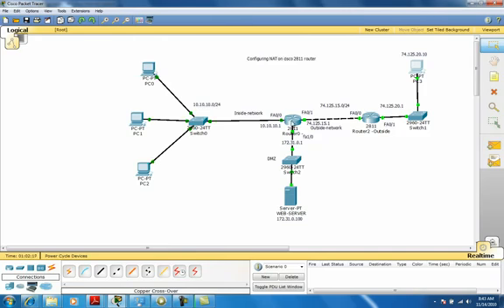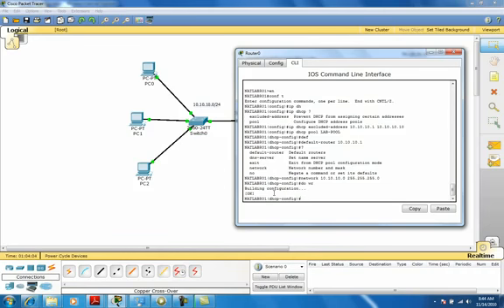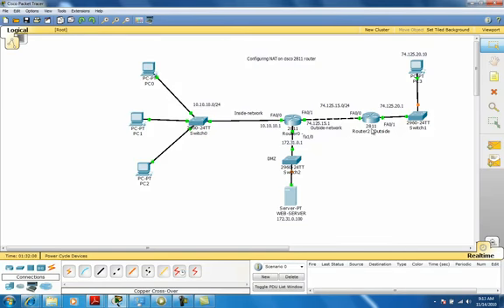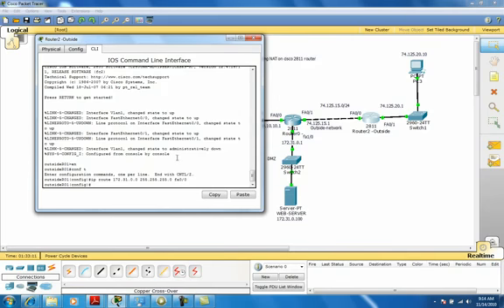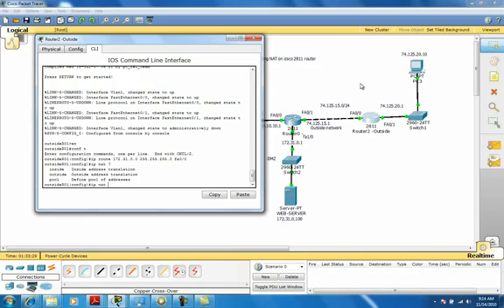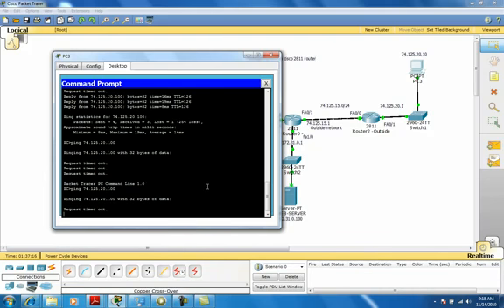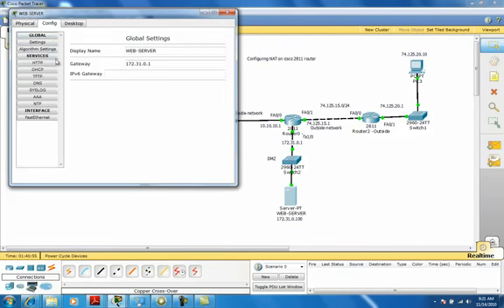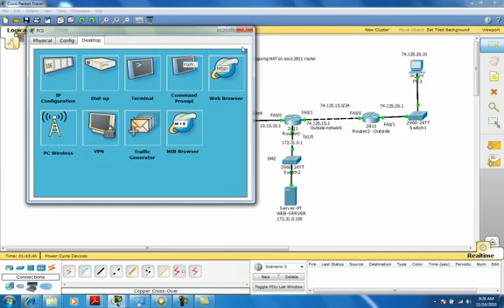NAT Configuration Packet Tracer 5 3 Part 2